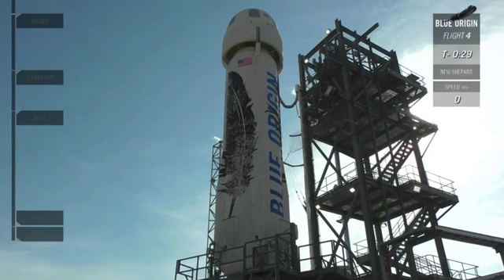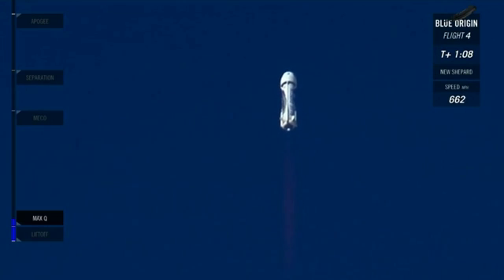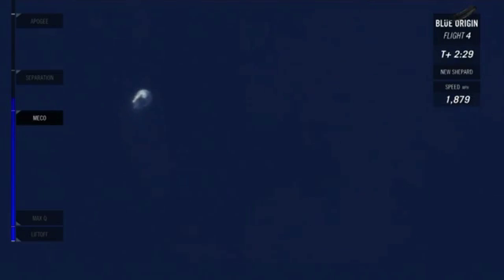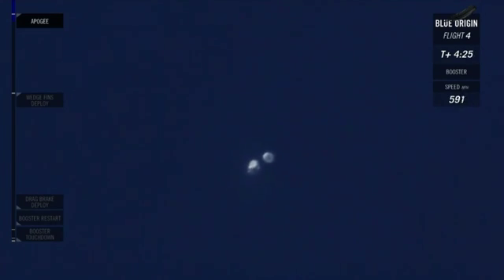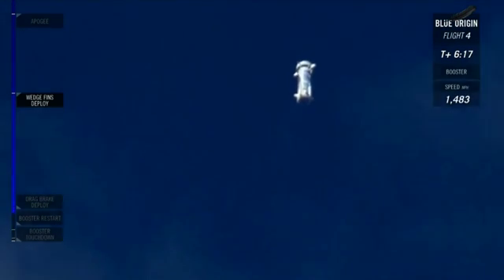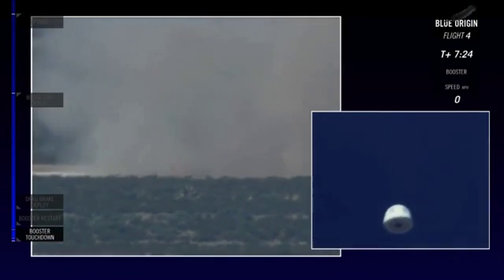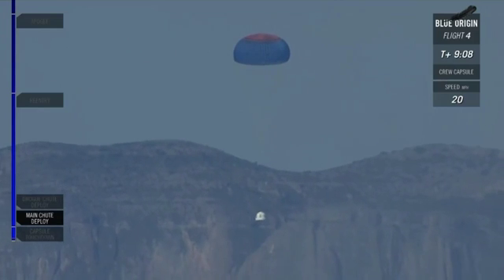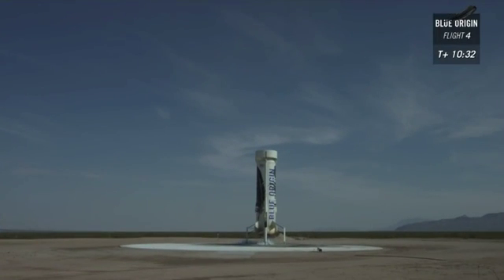Wow! Blue Origin Launches Capsule and Rocket, Lands Both Again | Video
On June 19, 2016, the "New Shepard" rocket successfully launched three student payloads into suborbital space. The rocket and capsule landed a few minutes after separation.  This was the 4th flight of the same hardware, proving its re-usability once again. -- Full Story on the flight